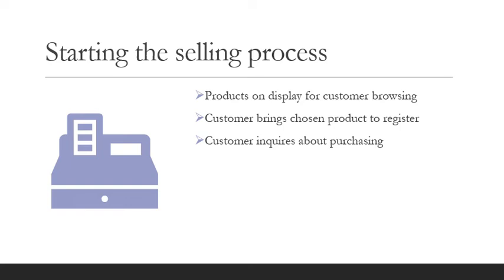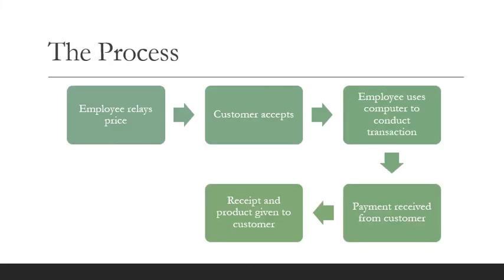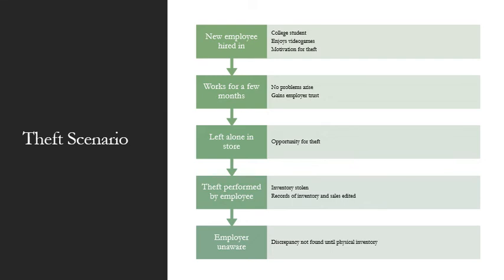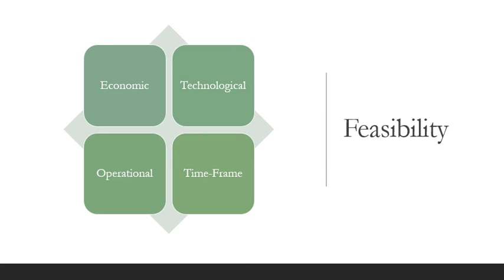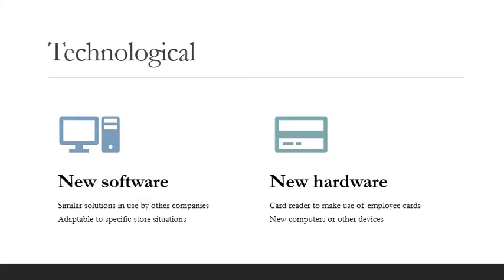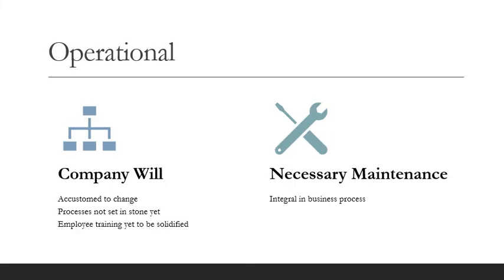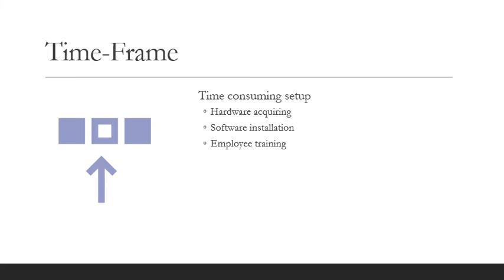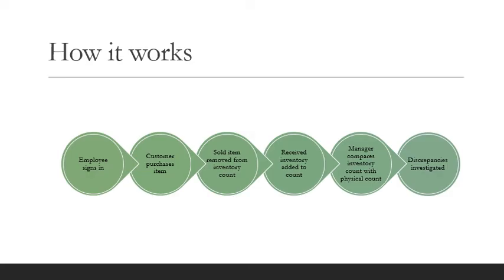Disc Replay Business Analysis - MIS 3000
MIS 3000 - Oakland University - Prof. Paul Licker Ph.D.
Justin Carrier - Jake Cebulski - Megan Bryer - Morgan Calme - Marnie Dewan
Group 2